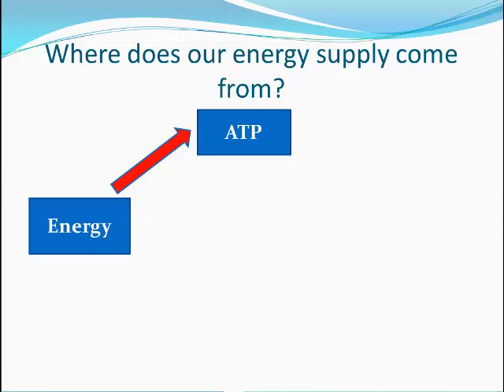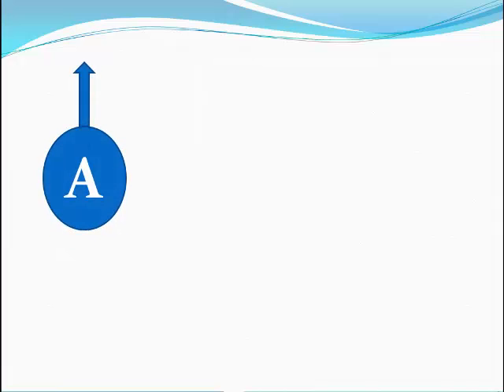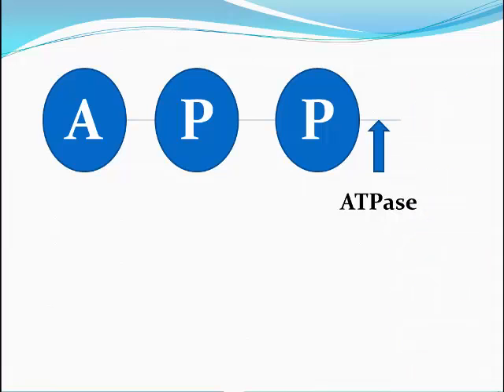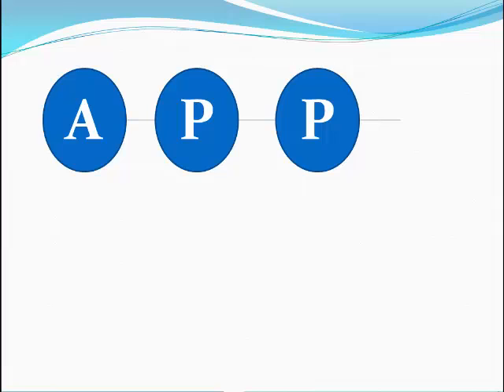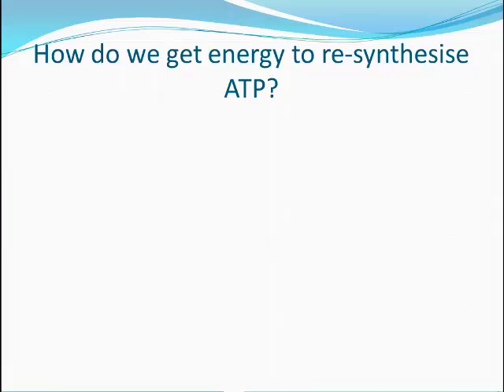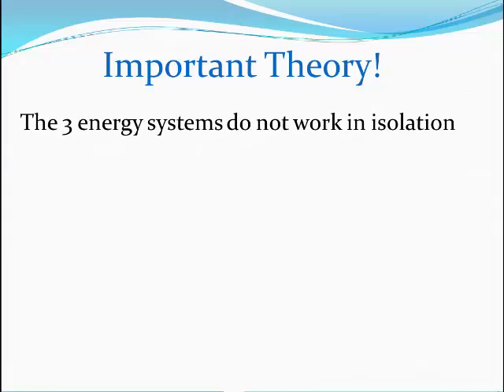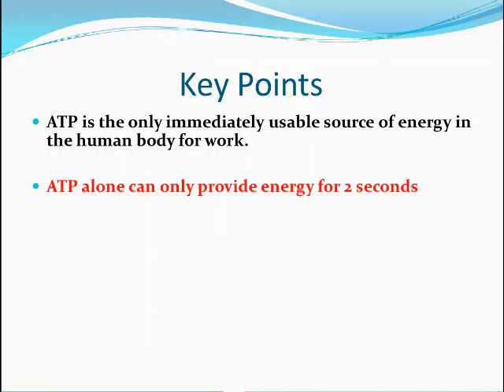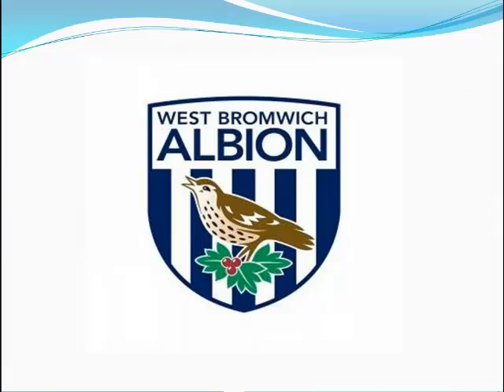A2 PE Ex Phys - ATP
A2 PE Exercise Physiology week 1: ATP. Please make good notes on the screencast, and bring them to class along with any questions that you may have!